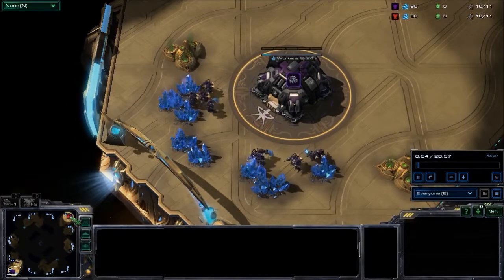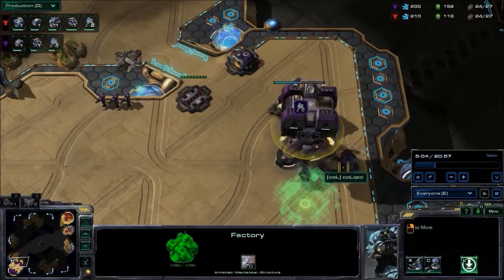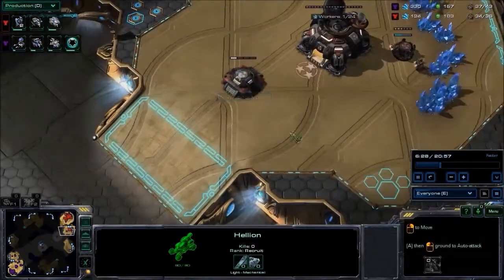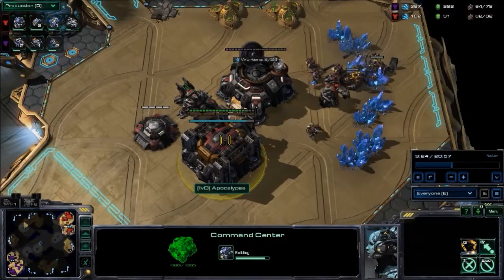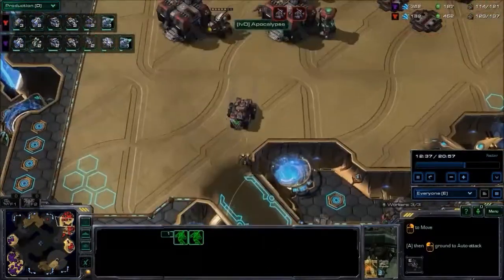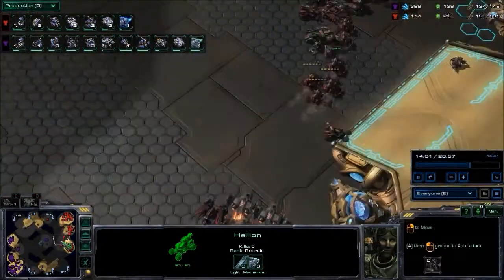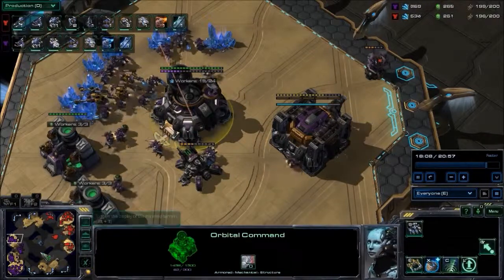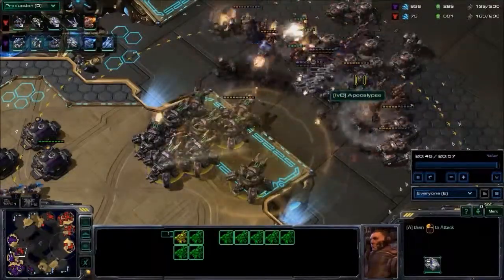[IVDG]Apocalypse(T) Vs [COL]QXC(T) Derelict Watcher Game 4 Final Lake Charles Starcraft 2 Replay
Game 4 of a best of 5 between Apocalypse and QXC.  Apocalypse took game 3 to take a 2-1 series lead.  Can QXC force a deciding game 5 or will Apocalypse claim the 2000 dollars prize?